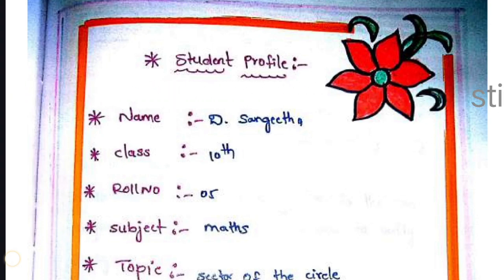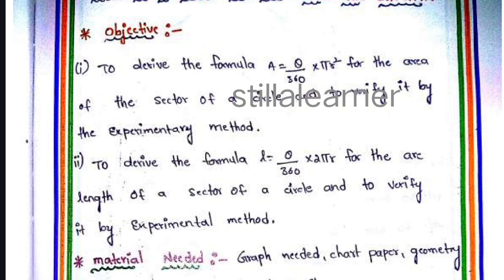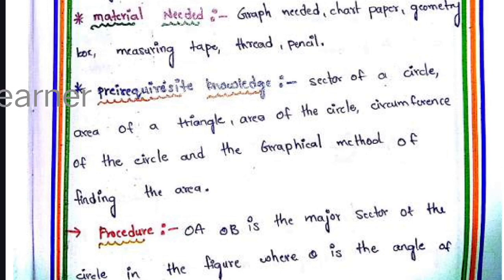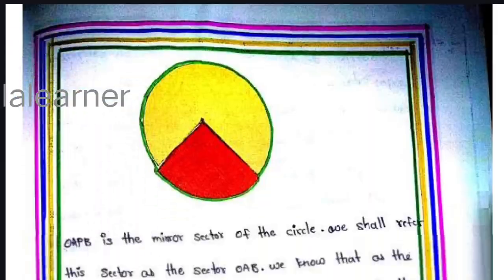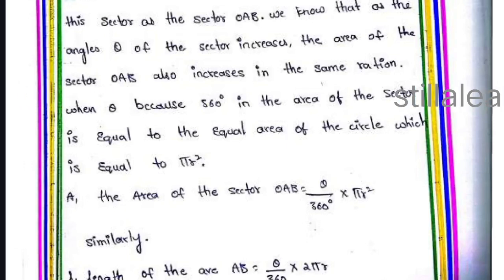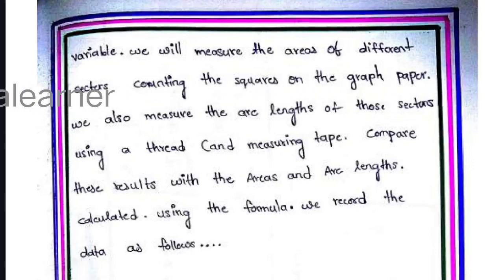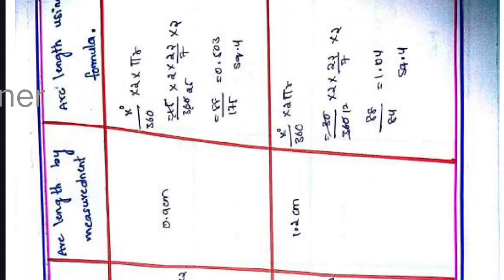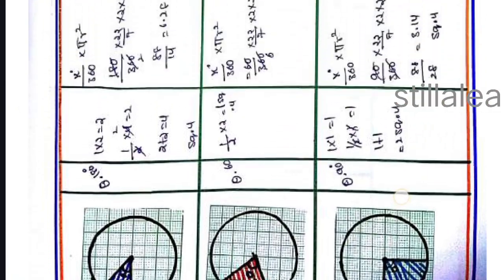10th MATHS 💯Project Work | FA-4 MATHS Class 10th Project Work | MATHS Project Work 10thfa4exam 👏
10th FA-4 MATHS 💯Project Work | FA-4 MATHS Class 10th Project Work | MATHS Project Work